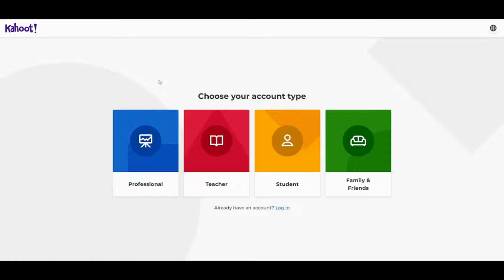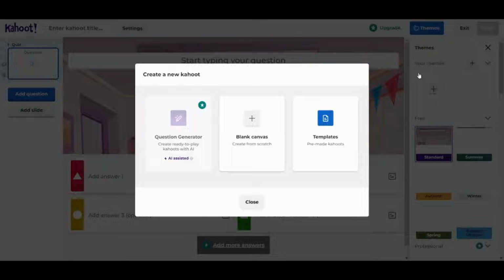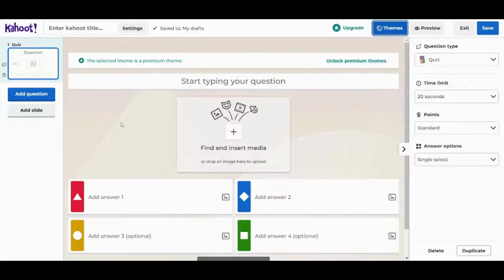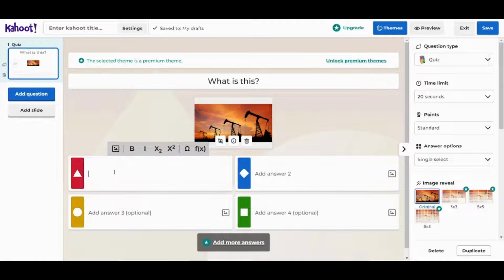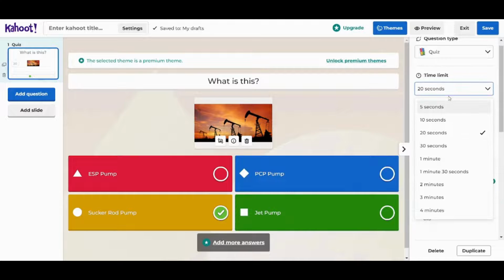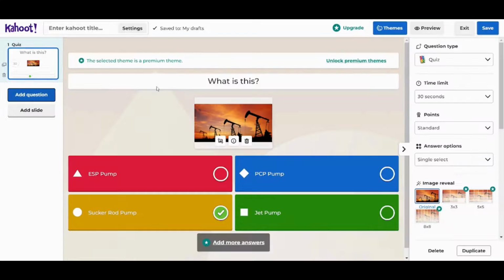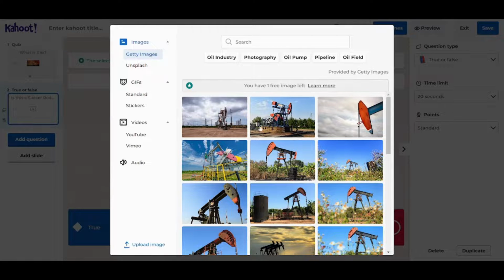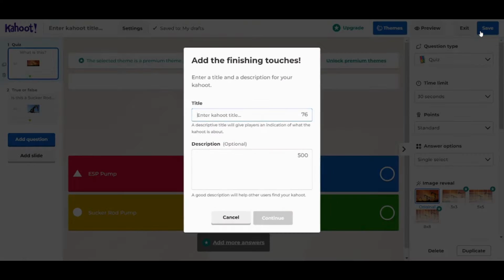How To Create Your Own Kahoot Quiz Game For Free 2024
Elevate your interactive learning experience with our guide on how do you make your own Kahoot game in 2024! 🎓 Uncover the step-by-step process of creating engaging quizzes and educational games using Kahoot. Follow along as we navigate the latest features and updates for 2024, ensuring your custom Kahoot game stands out. From crafting questions to personalizing the experience for your audience, this tutorial covers it all. Stay ahead in the world of interactive education with the most up-to-date techniques. Watch now and empower yourself to create dynamic and educational Kahoot games for your students, colleagues, or friends.

0:00 - Intro
0:22 - Account Creation
0:50 - Pricing Plan
1:10 - Dashboard
1:22 - Create Kahoot Game For Free
6:51 - Game Preview
7:12 - Finishing Touch To Game
7:52 - Conclusion